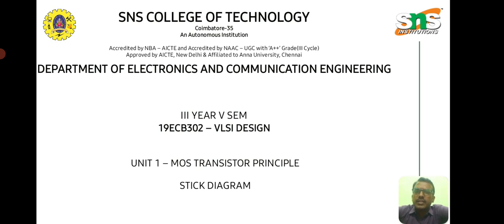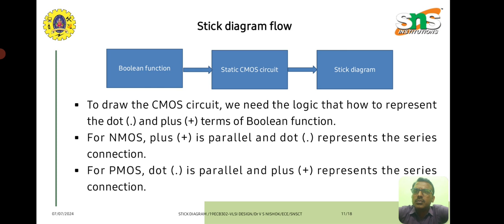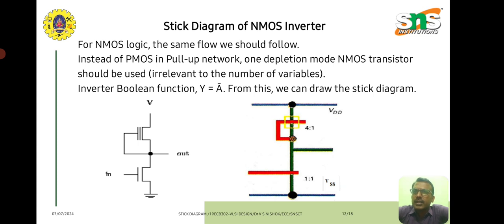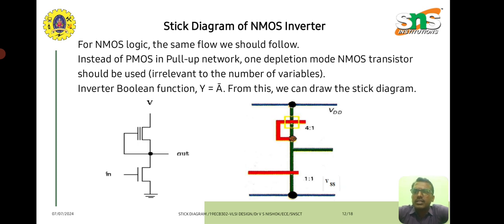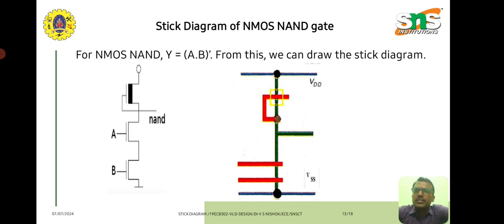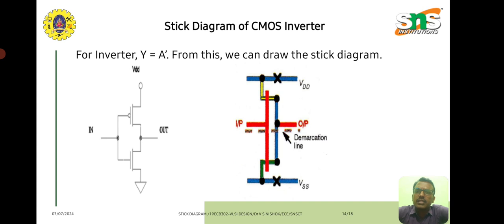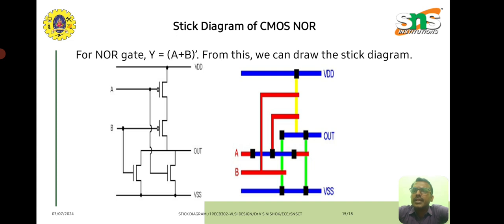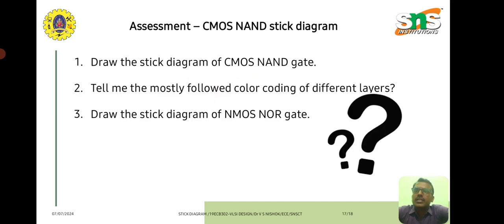Stick Diagram - Examples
Examples of Stick diagram using NMOS and CMOS logic